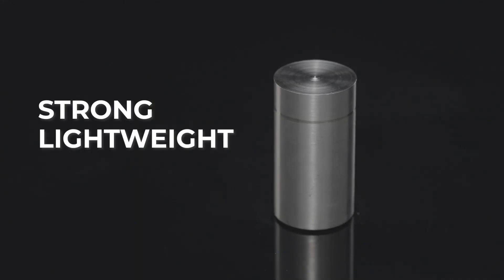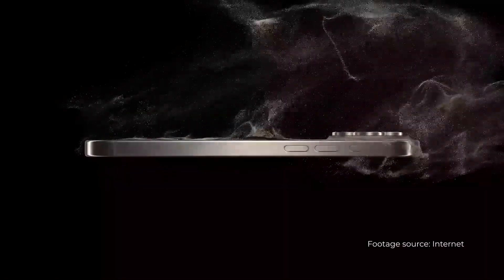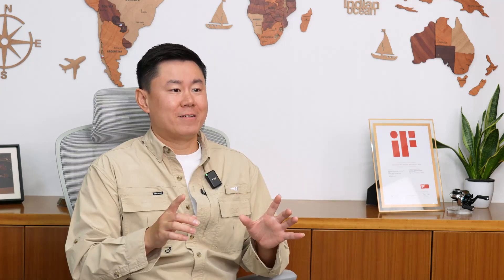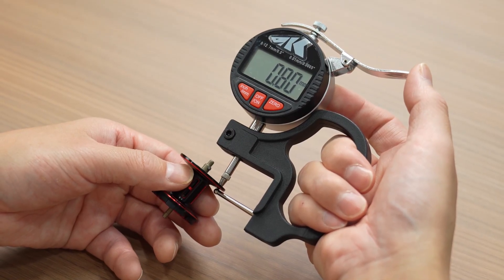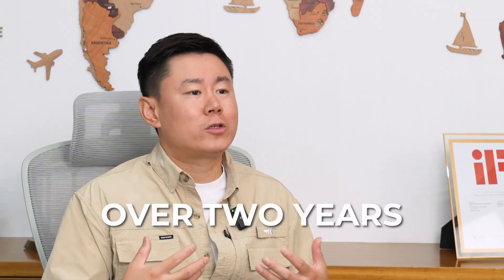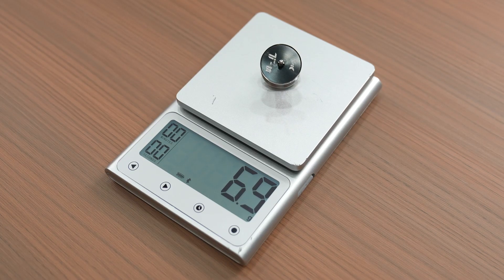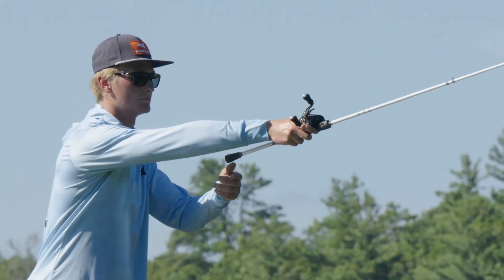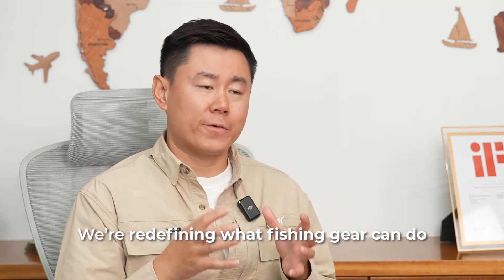How KastKing Built the World’s First Titanium Spool | Mg-Ti Elite Innovation Story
What happens when aerospace engineering meets fishing innovation? Meet the KastKing Mg-Ti Elite — the world’s first baitcasting reel with a true titanium spool.

For years, anglers have dreamed of a reel that’s ultra-lightweight yet incredibly strong. With aerospace-grade titanium engineering, that dream has finally come true.

This is more than just a fishing reel — it’s a revolution in performance, precision, and design. Born Titanium. Built for those who demand more.

See you on the water — with the Mg-Ti Elite in hand.